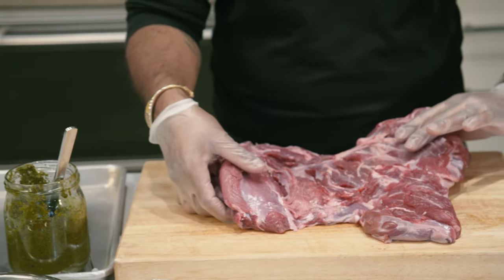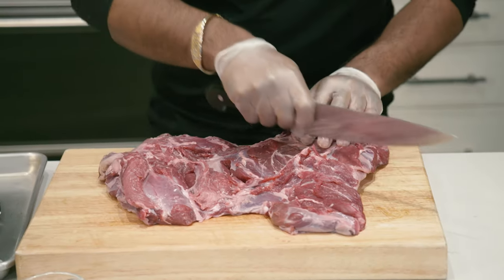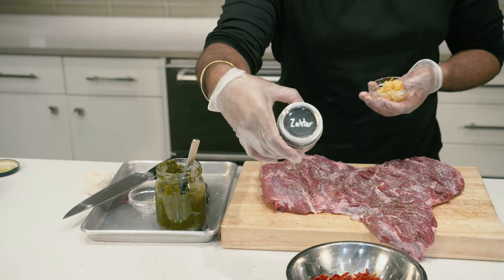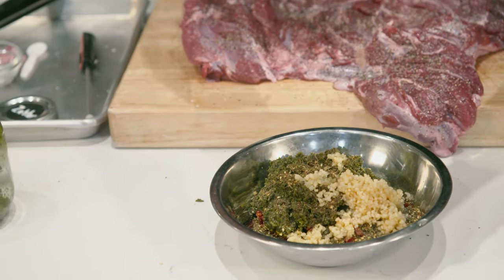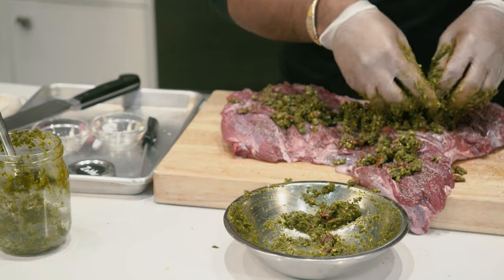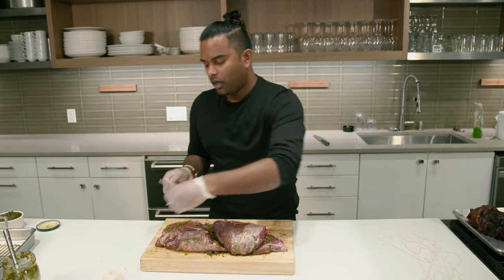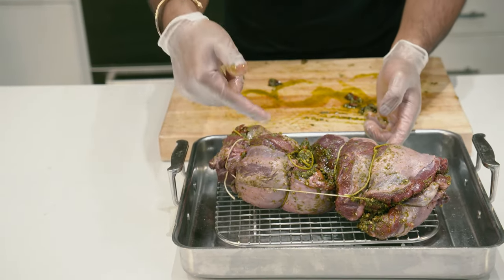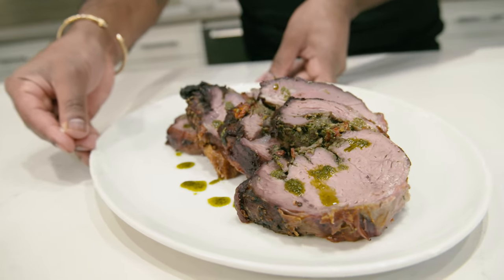How To Make Stuffed Leg of Lamb | Fairway Market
Get ready for the centerpiece of your Easter feast with this recipe for Stuffed Leg of Lamb! Don't be intimidated- we're here to help show you it's simple and will come out delicious. Get the full recipe on our Recipe Shop